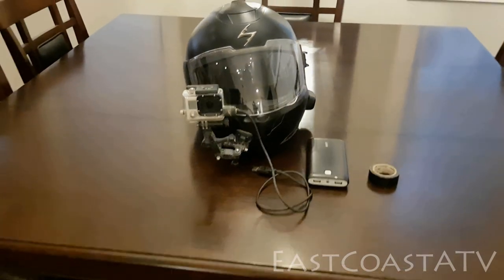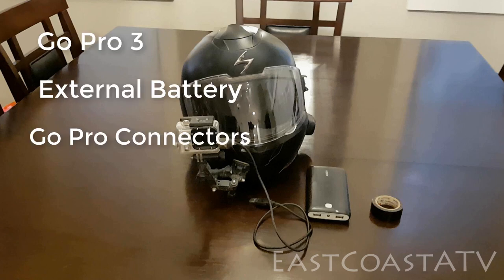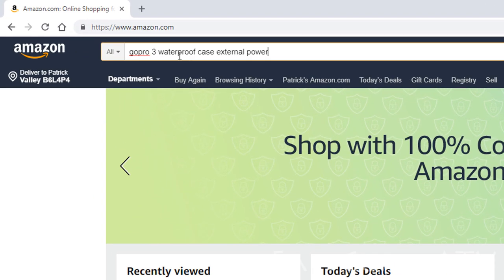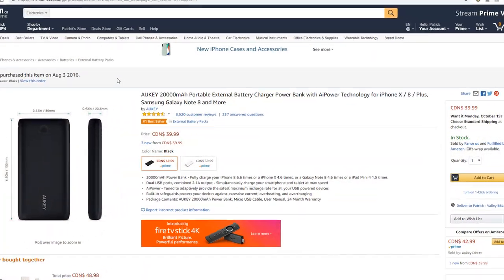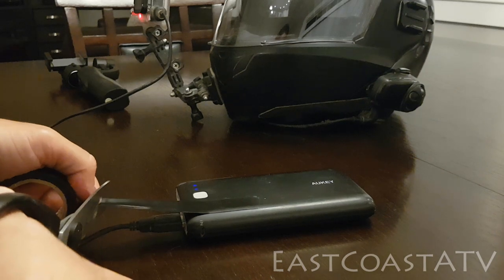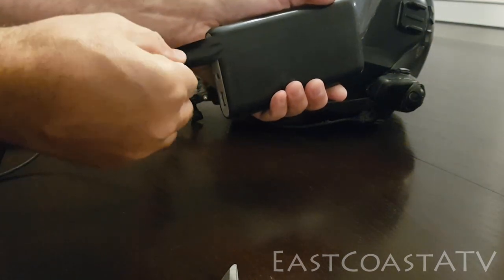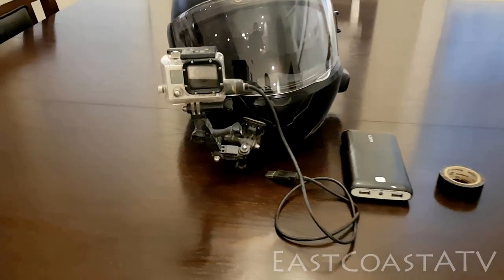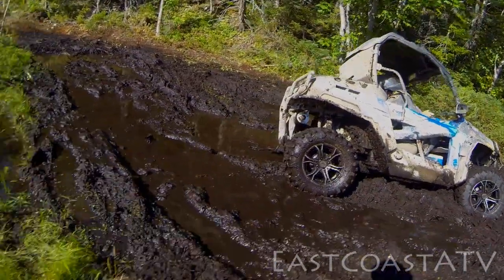Helmet Camera Setup for Vlogging With External Battery Supply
This is a short video showing where I mount my Go Pro camera on my helmet, and how I connect an external power supply while keeping everything waterproof. I use a GoPro 3 with a 64 GB card and my video settings are 1080 p with 30 frames per second. That gives me 5-6 hours of video. That lasts me the entire week without having to swap my memory card. I also have a 128 GB card in my Samsung cell phone if I need it for backup. The Samsung takes beautiful video.